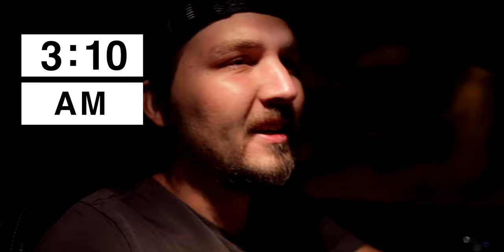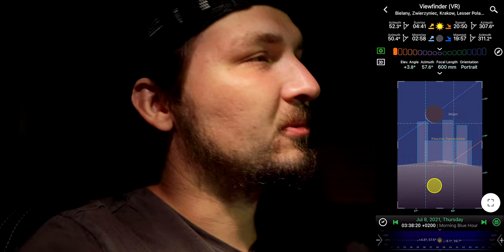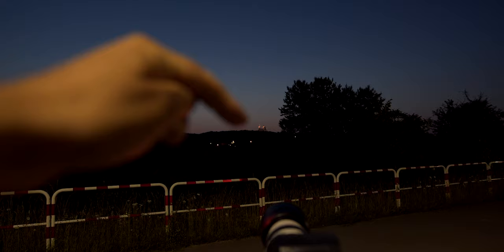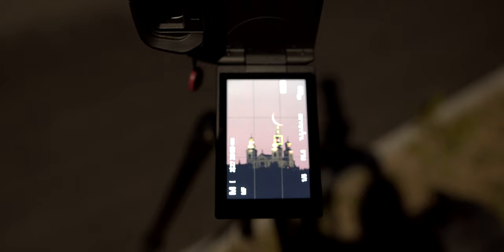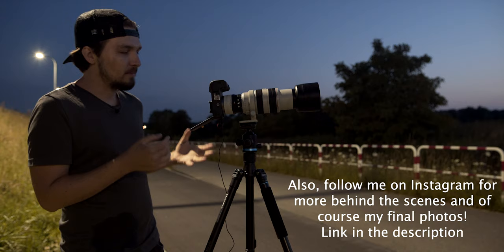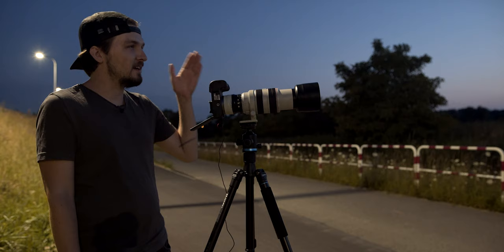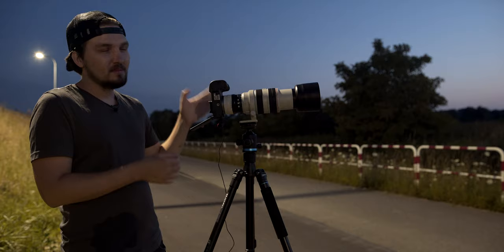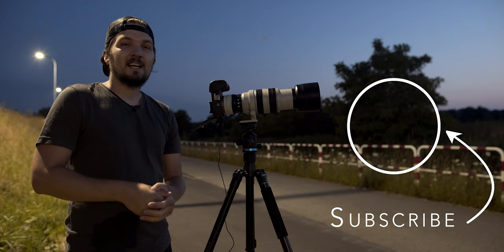Photographing a UNIQUE MOON PHOTO at 3:30 AM in the morning - vlog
In this video I show how I photograph a moon alignment - what gear and camera settings do I use and how it all looks in the field to end up with an awesome and unique photo of the moon! For this shot and vlog I went in the middle of the night - at 3:30 AM to capture a beautiful crescent moon rise two days before new moon.

OTHER VIDEOS OF MINE:
- How EXACTLY do I plan moon alignment photos
- How to make the moon appear so big on a photo - science behind background compression
- Moonset behind an airplane taking off - vlog
- My full review of the PlanIt app